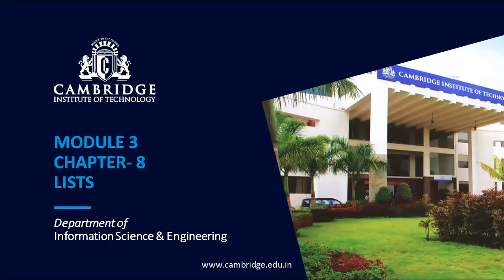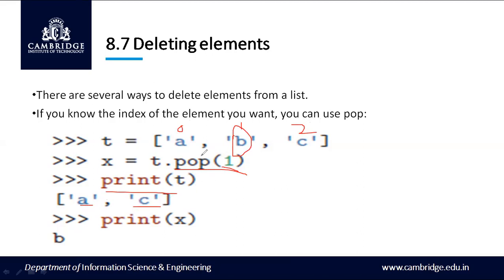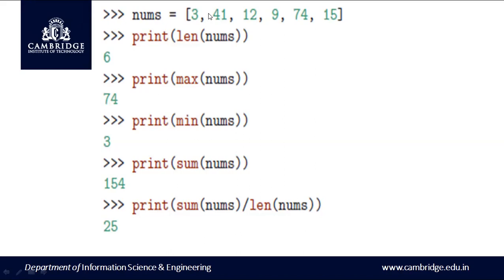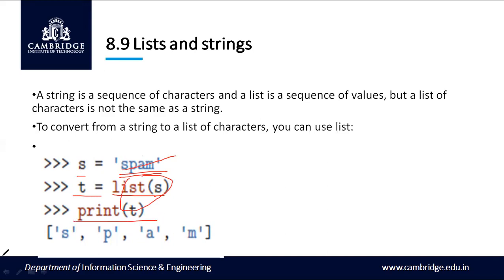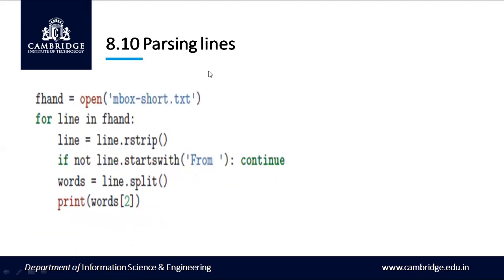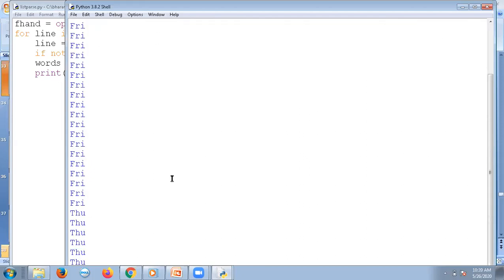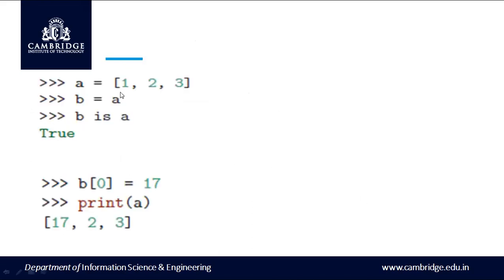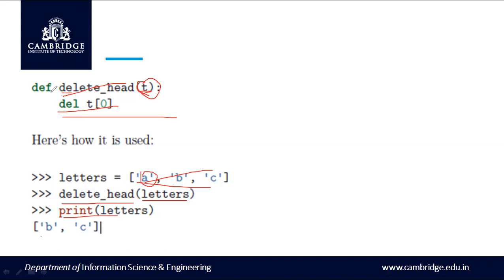VI ISE | PAP-MODULE3-CHAPTER8-PART3 | VTU SYLLABUS | CITECH